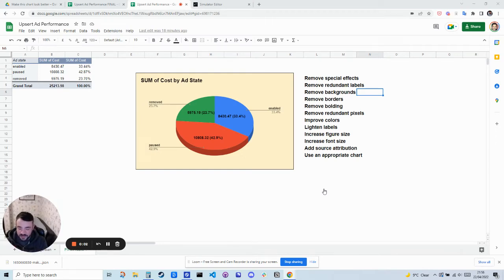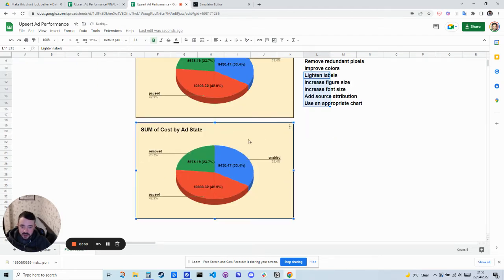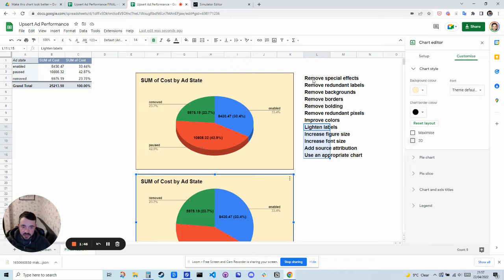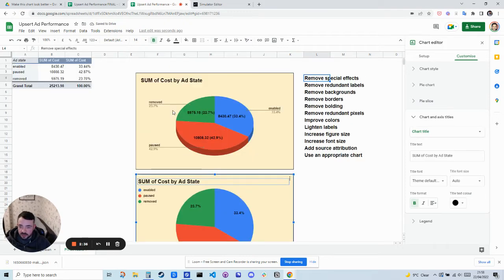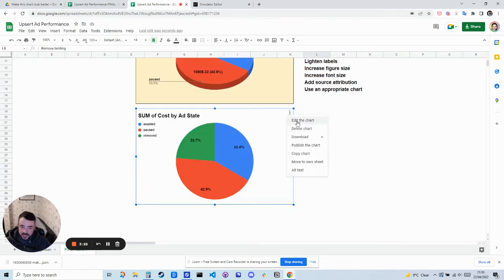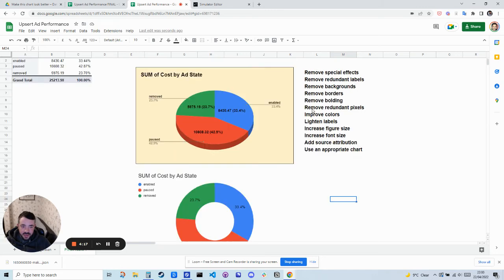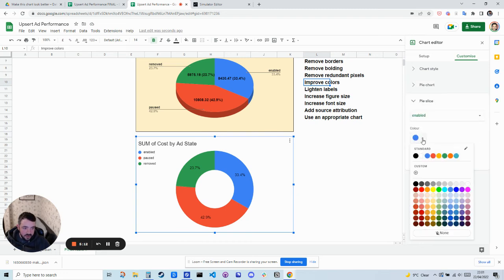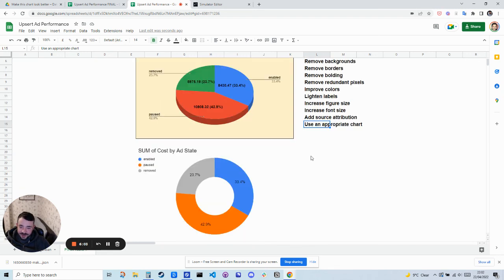Make this chart look better – Data Visualization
You should spend twice as much time on the presentation of the data as you do finding insights to present. Otherwise your data will never drive important decisions because the people that make those decisions are busier and less technical than you are.

Improving the presentation of data to remove noise and get to the core of what you're trying to communicate (data ink), so that you can be more effective in driving important decisions.